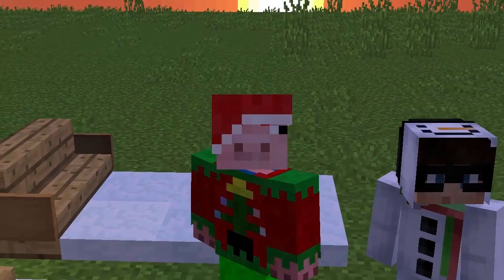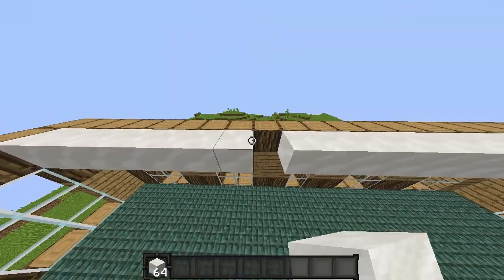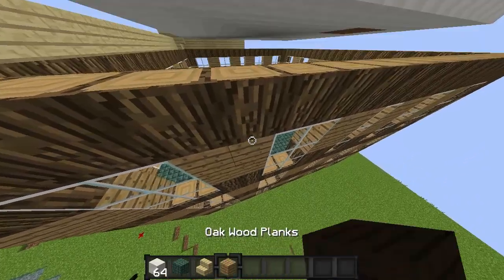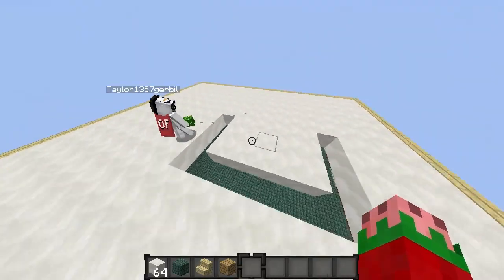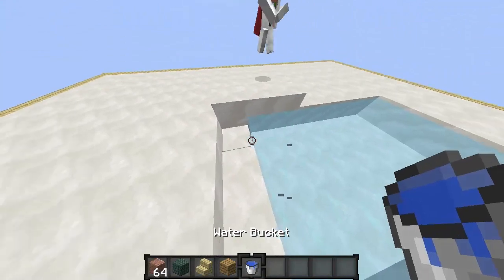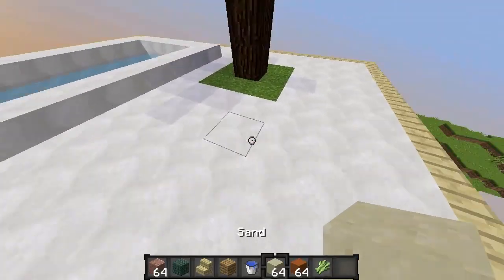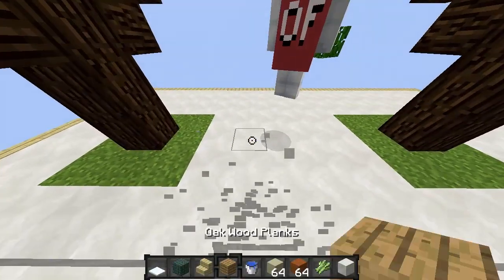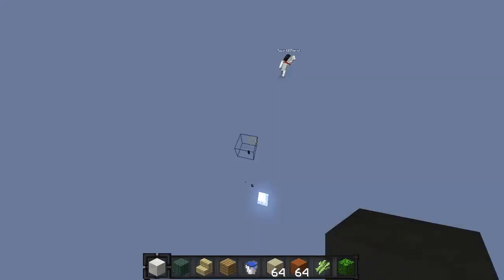"Taylor Bosses Me!" - Henry Builds w/ Taylor1357gerbil - Episode #3 [HD]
Whats up viewers! It's Henry here back with another Henry builds with Taylor. Today we will be continuing out Bed and Breakfasts Hotel.

In this video Taylor and I work on a new floor, roof and we use silver birch tiles and a white quarts base. We add a small swimming pool, Some trees and attempt to make a hammock as well as a sun bed. We really hope you enjoyed watching this episode and I hope you all get some good inspiration from us!

-Henry

My Craptop specs:

RAM: 3.00GB DDR2 Memmory
Processor: Celeron Dual-Core CPU T3500 @ 2.10GHz 2.09GHz
System type: 64-bit Operating System
Rating Subscore 3.3
Dual Band wifi card.